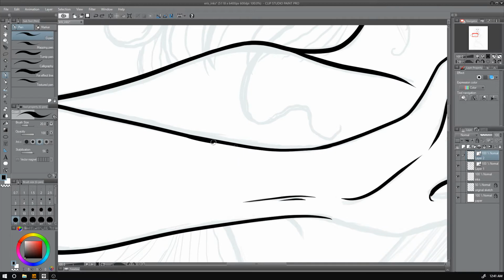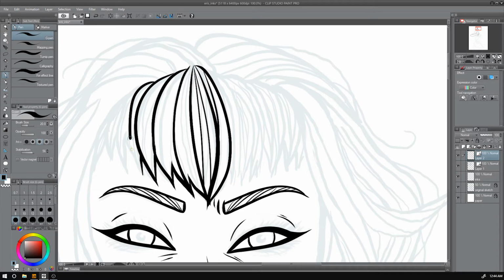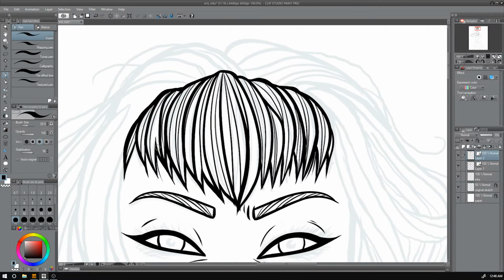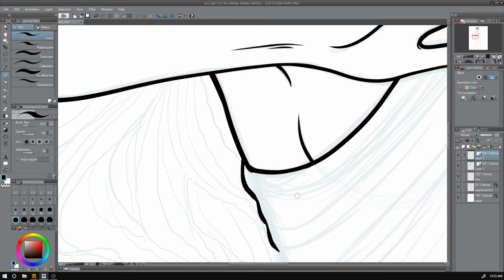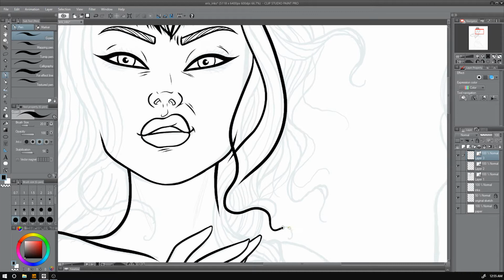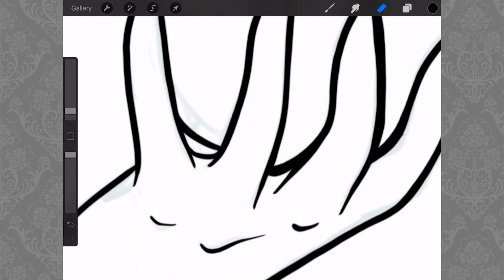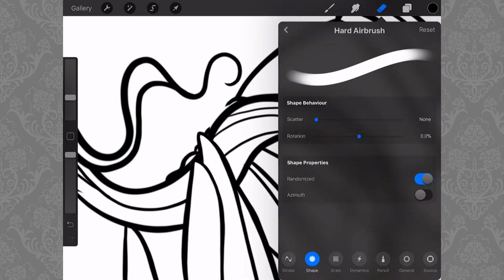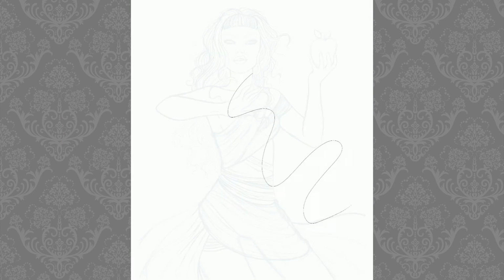HOW TO • DIGITAL INKING TUTORIAL with Clip Studio Paint, Lazy Nezumi & Procreate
There are so many different ways to ink digitally, but this is how I do it and hopefully you'll find it useful! I also mention a few artists whose inking styles I really love for examples of how else to do it, and their links are below.